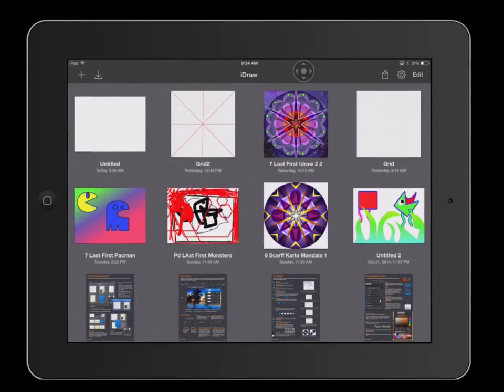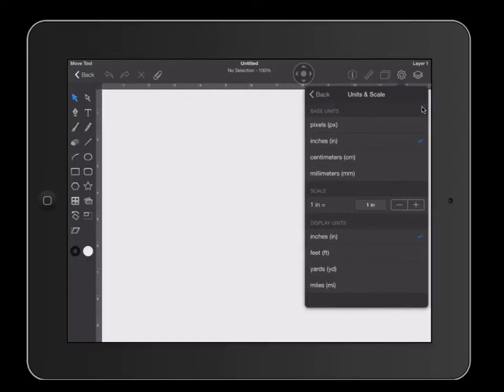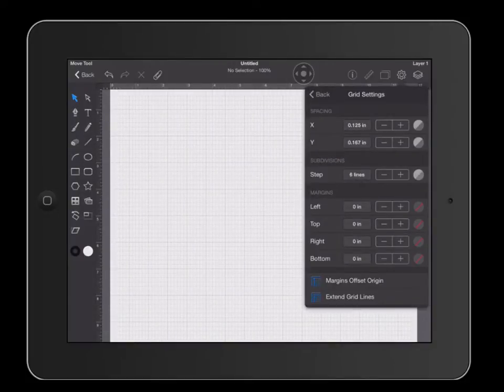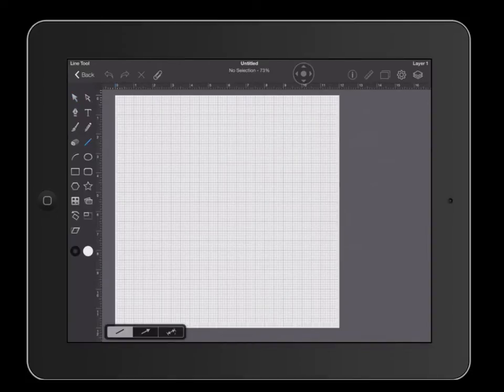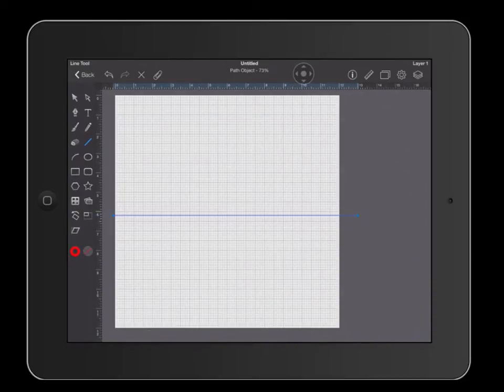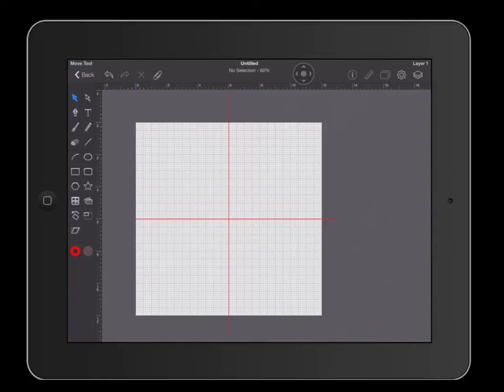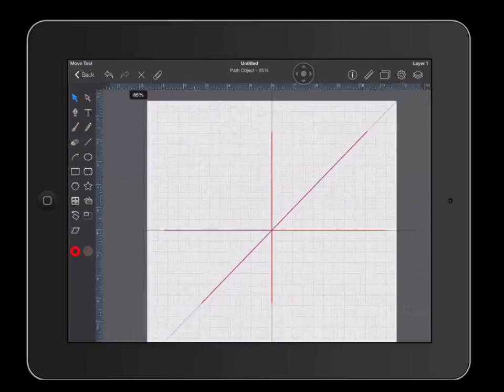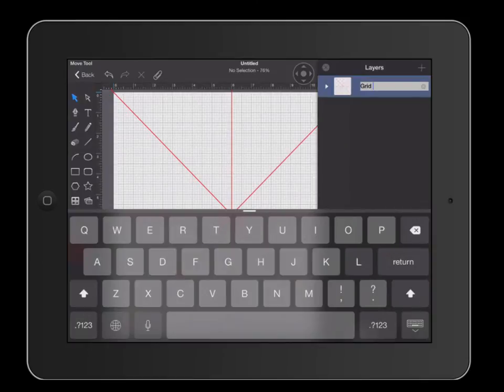IDraw for Ipad: Document Settings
Tutorial on how to change document settings on Idraw for the Ipad